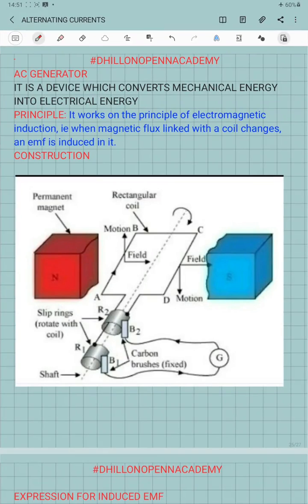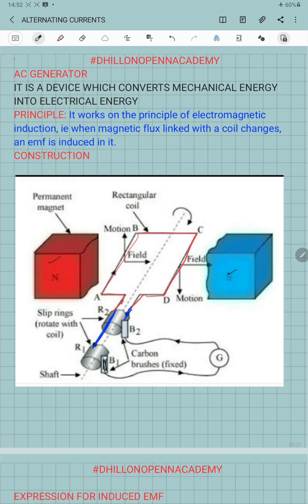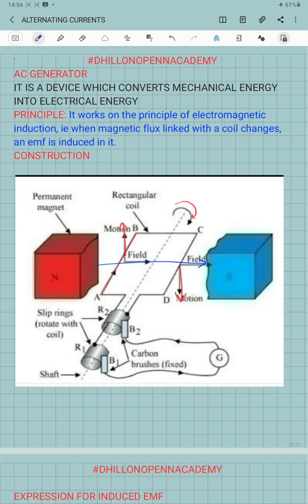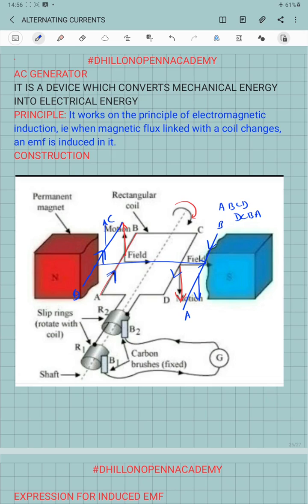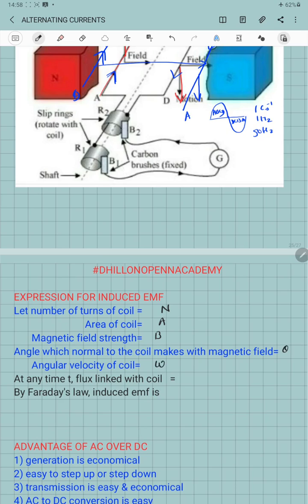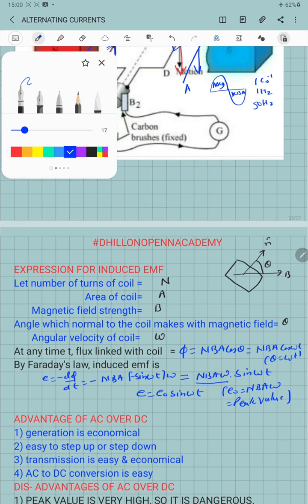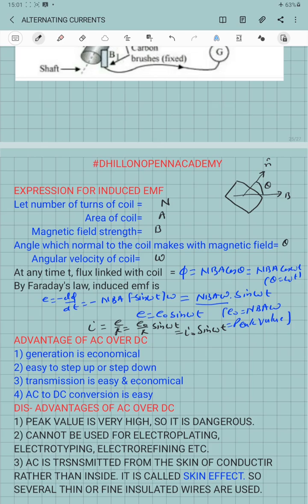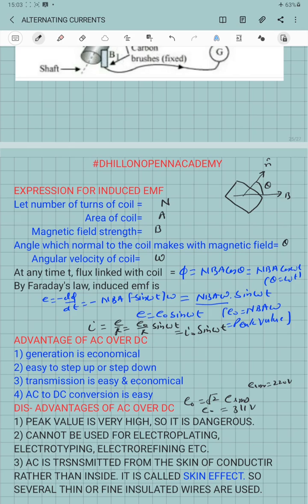CLASS 12 PHYSICS ALTERNATING CURRENT PART 10